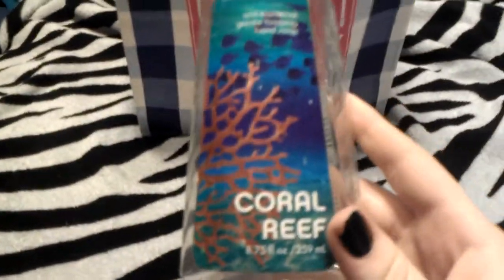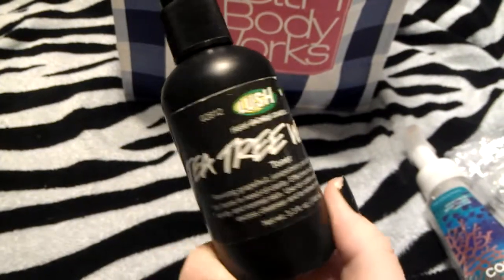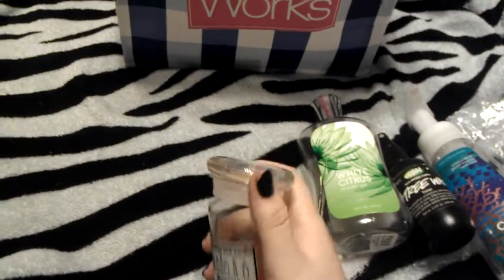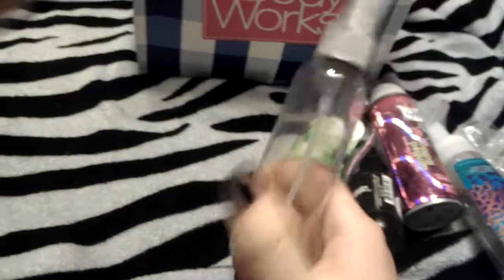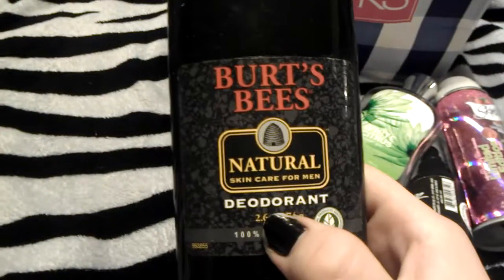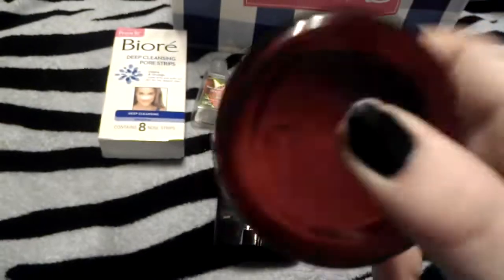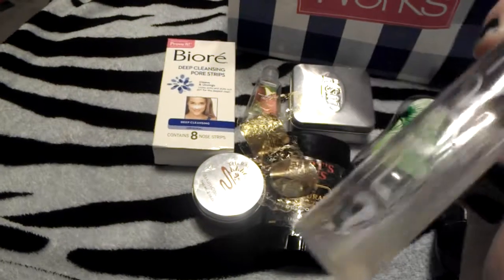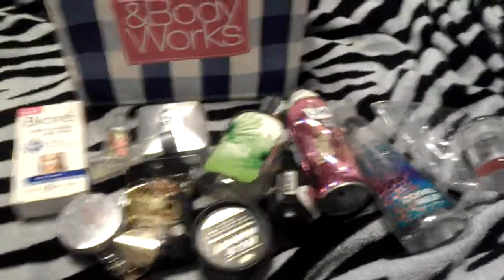August Empties!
I finished WAY more products than I thought I did this month! I'm still disappointed, though. Lets hope I have even more in September (: